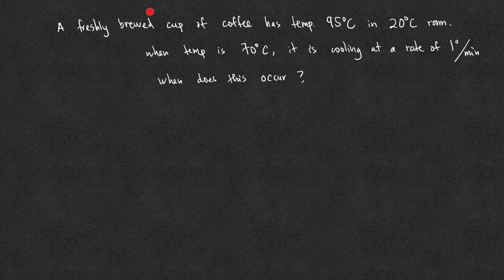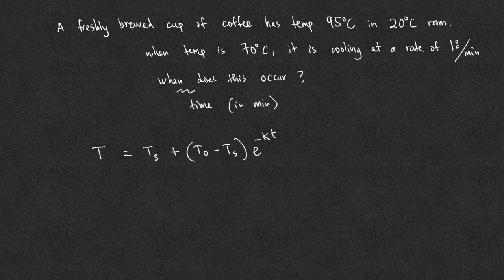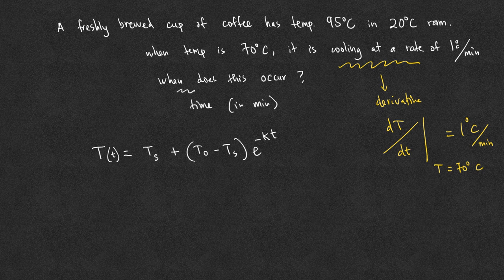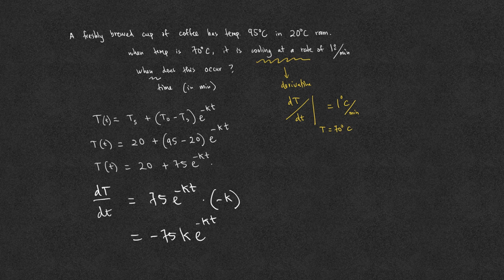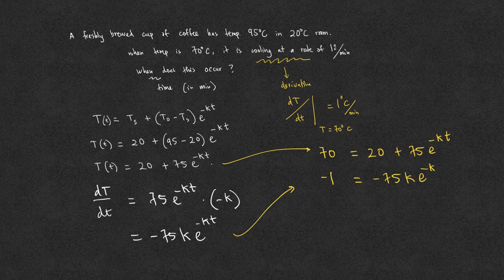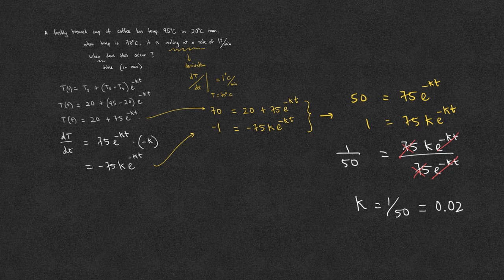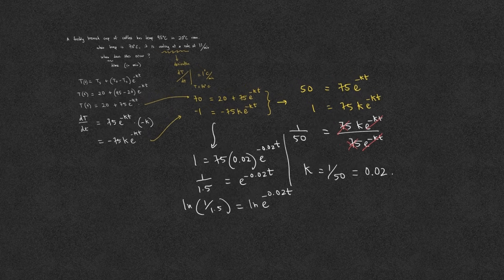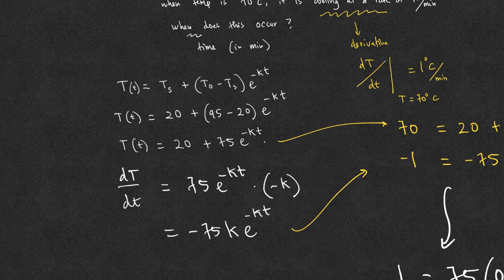Calc1s308 Newtons law of cooling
Newtons law of cooling